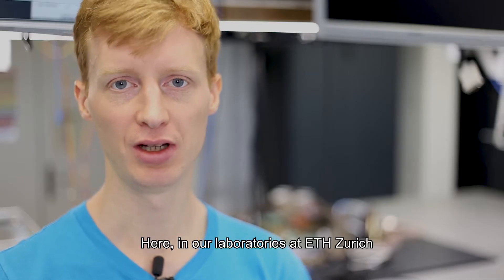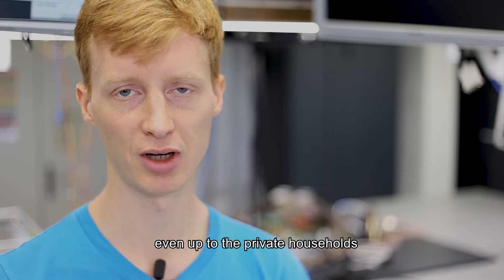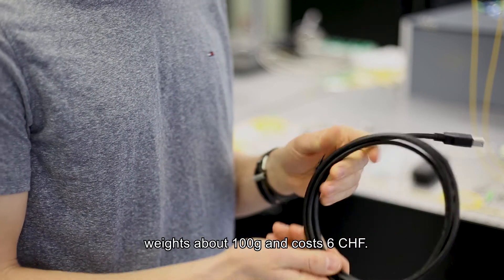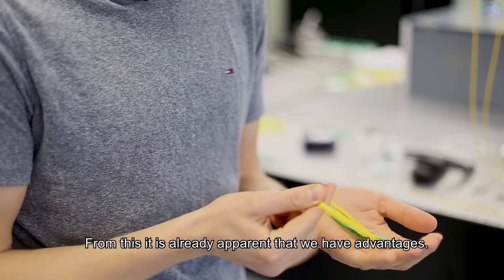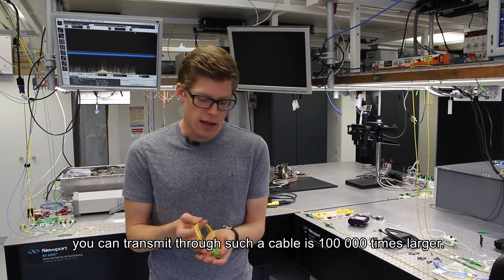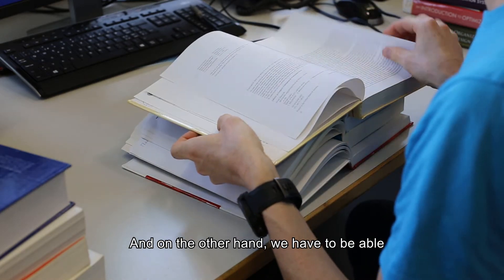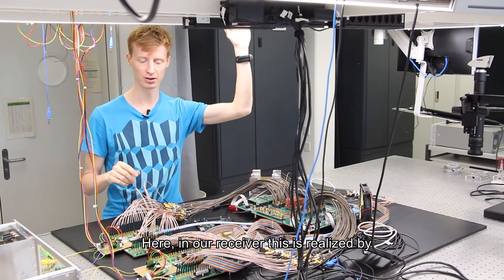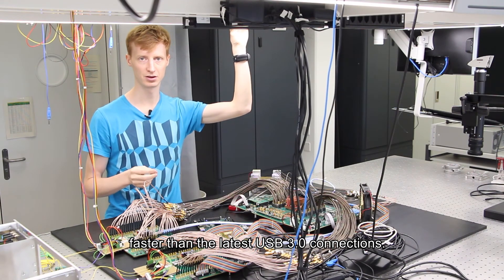FPGA-based Real-Time Receivers for Optical Communication Systems beyond 100G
This video by doctoral student Arne Josten is the result of the D-ITET „My research video“ course – a pilot project in collaboration with MAZ Swiss School of Journalism.